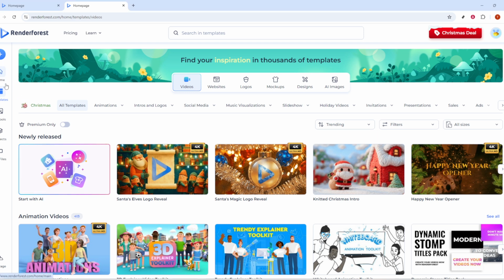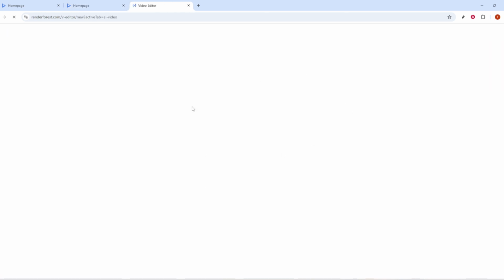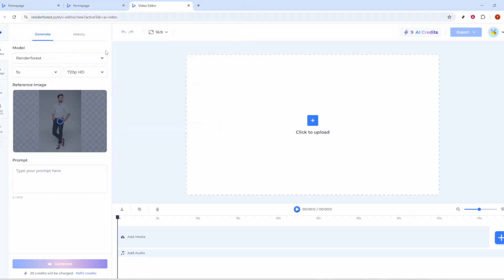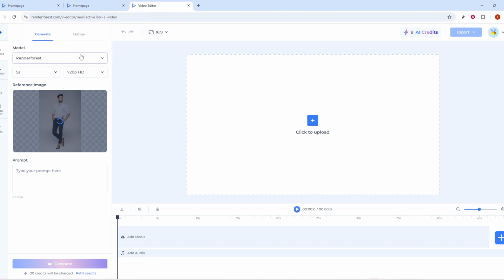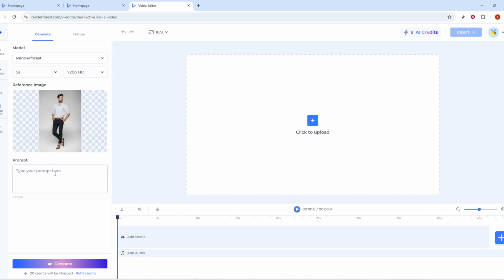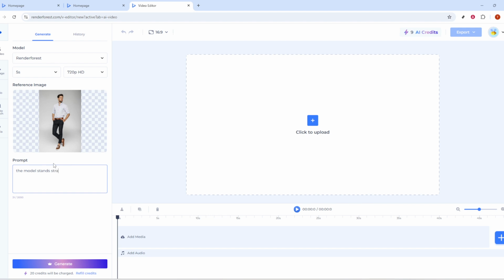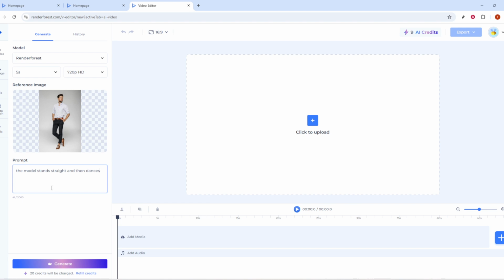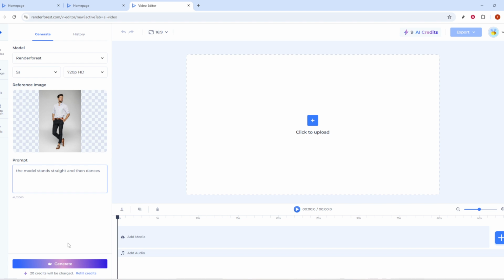How To Create Videos With Renderforest (2026 Guide)